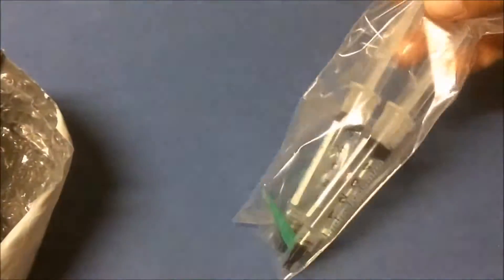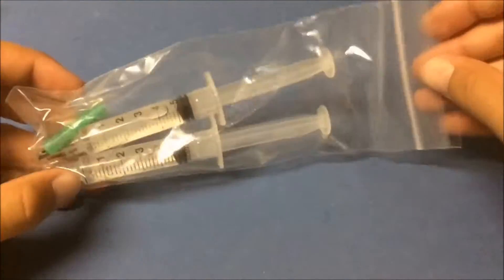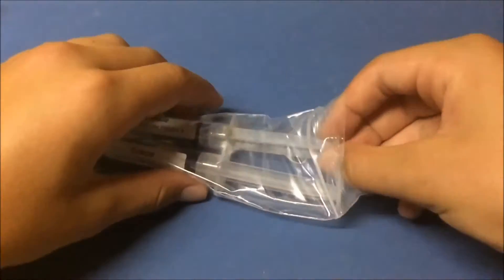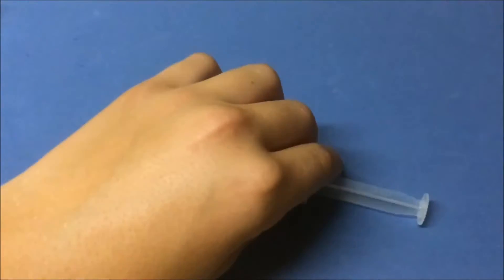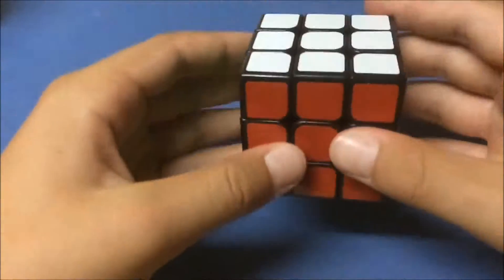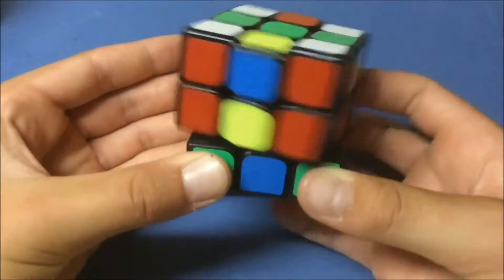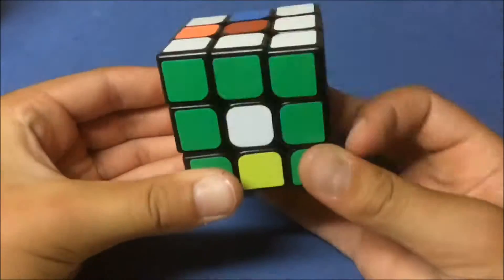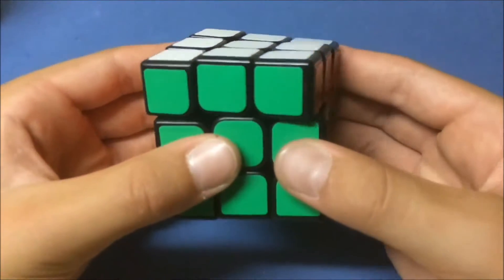Guanlong and Cubical Lube Unboxing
Hey Guys today I bring you an unboxing that I ordered from the Cubical.us, hope you enjoy and until the next video Guys!